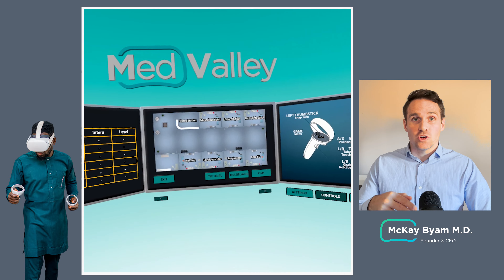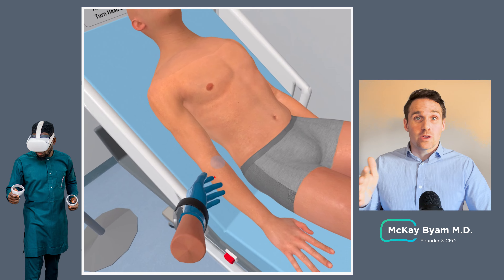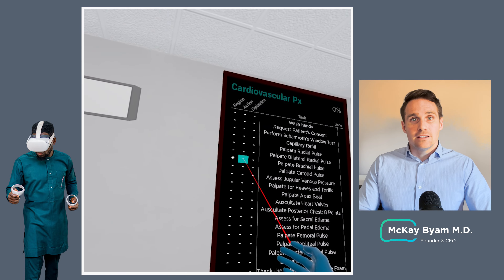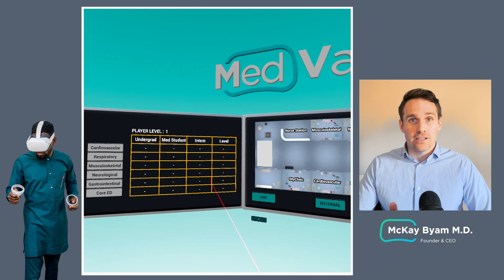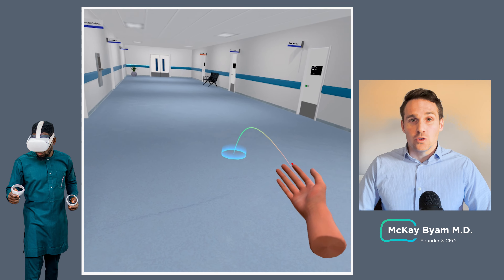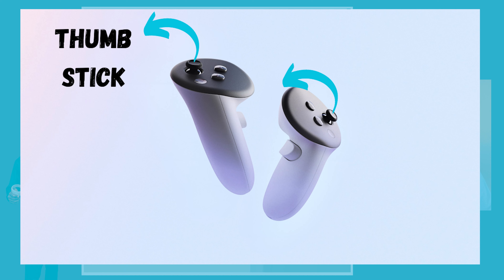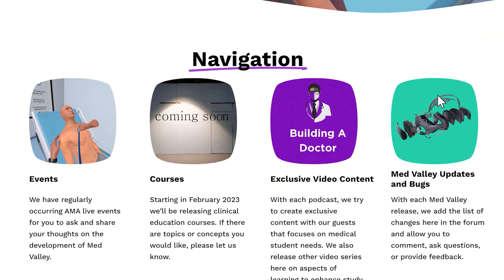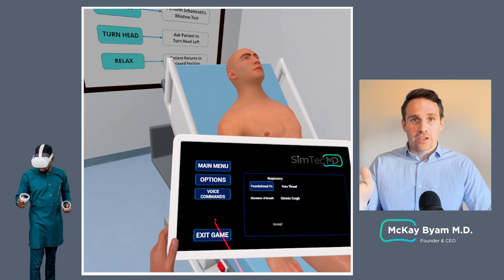Is learning to walk the first vr clinical skill?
To support the growth of our VR medical school go

If you want to take our free course to explore learning clinical skills in VR check it out here:

Med Valley is the world's first VR medical school for all medical learners.